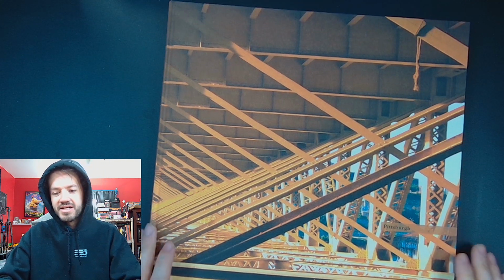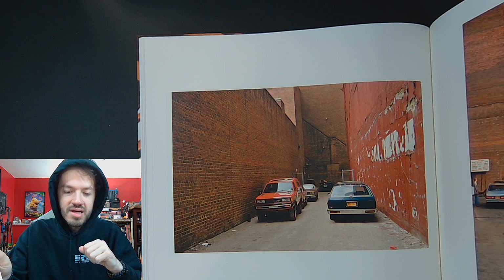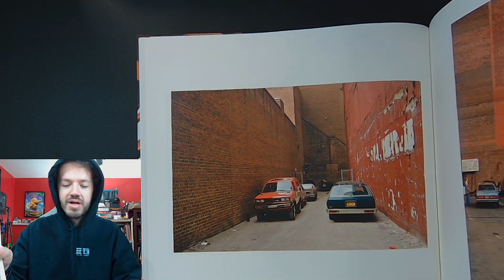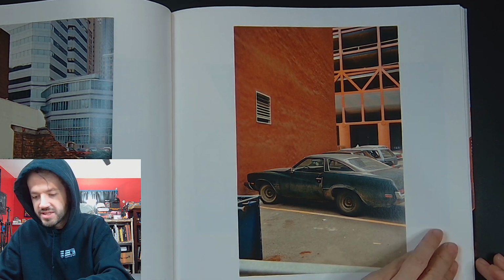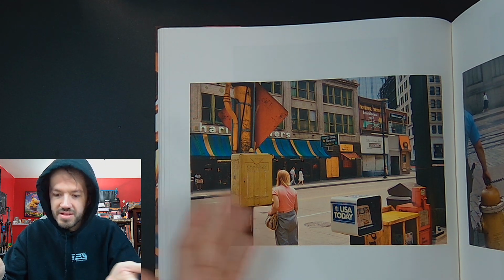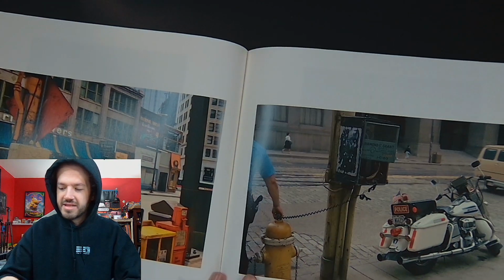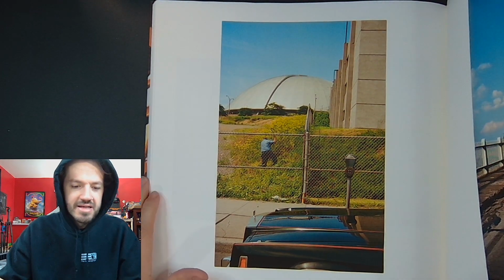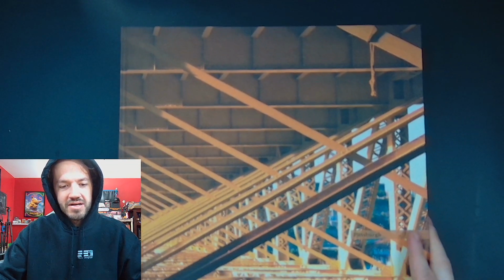William Eggleston Pittsburgh - TOP 5 photos (The Democratic Forest - volume 4/10)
JJC GRIP
JJC HOOD
SPARE BATTERIES
PEAK DESIGN STRAP
PEAK DESIGN ANCHORS
1/4 BLACK PRO MIST
FUJI 28mm LENS
SILVER ROPE STRAP
RED ROPE STRAP
ART SUPPLY CART